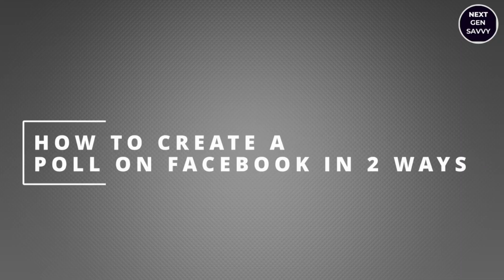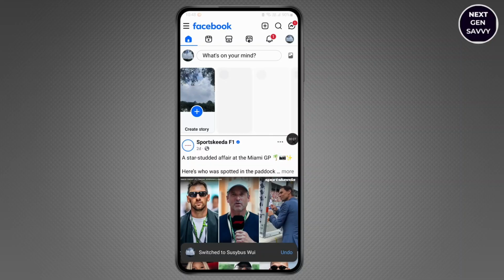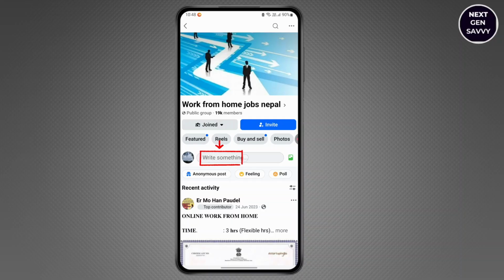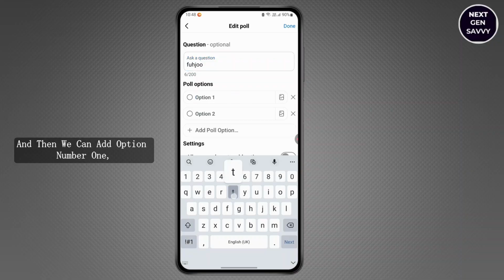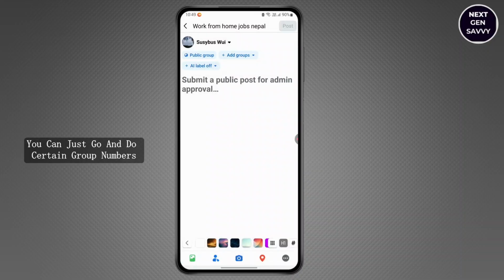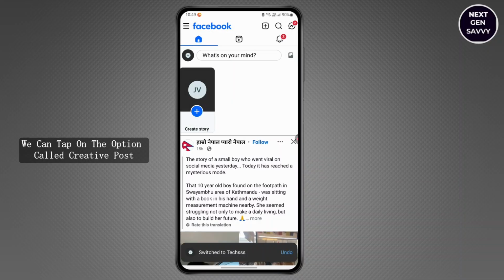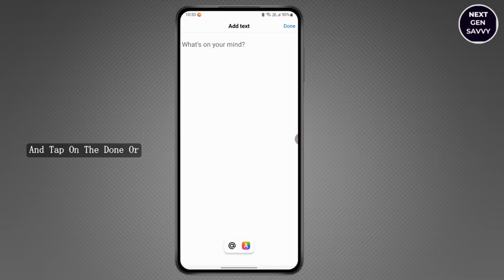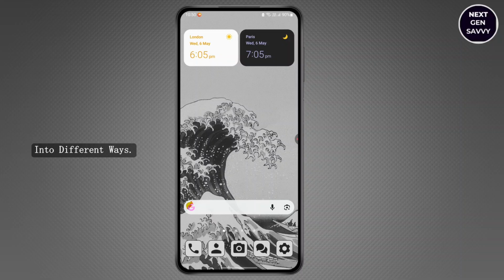How to Create a Poll on Facebook in 2 Ways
Welcome to our step-by-step guide on “How to Create a Poll on Facebook in 2 Ways”! If you want to learn how to engage your audience, get opinions, and increase interaction on your posts, this video is for you. We’ll show you how to create a poll on Facebook using both mobile and desktop methods so you can easily collect responses from your friends, followers, or group members.

Whether you're using the Facebook app or a browser on your PC, creating a poll is a simple way to boost engagement and make your posts more interactive. This guide will help you understand every step clearly.

In this video, we will show:

How to create a poll on Facebook using mobile app
How to create a poll on Facebook using desktop/laptop
How to post a poll in Facebook groups
How to add options and customize your poll
How to view and analyze poll results

What you'll learn:

How to access Facebook poll feature step by step
How to create engaging polls for better interaction
How to use Facebook groups for polling
How to increase engagement using polls
How to manage and track poll responses